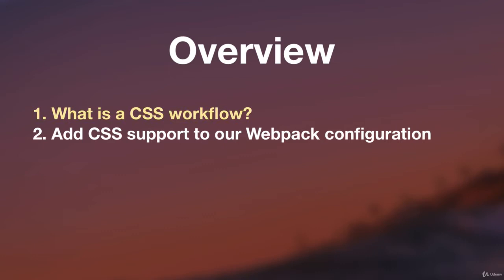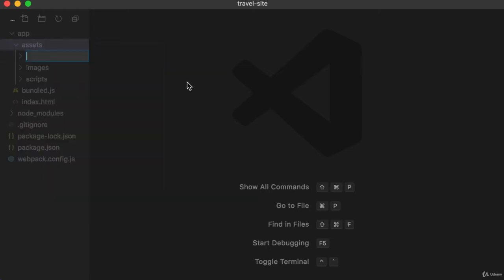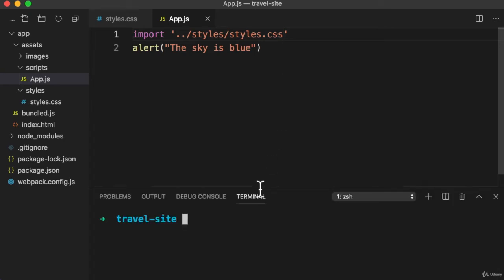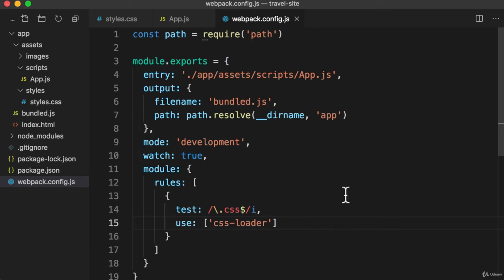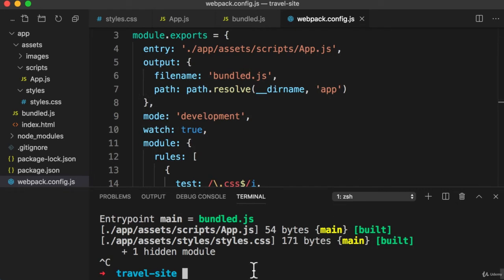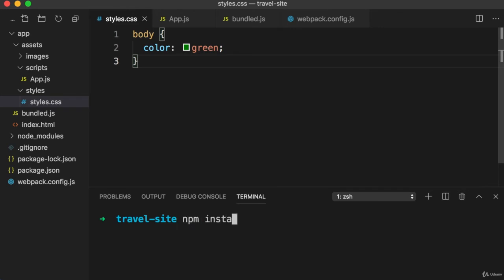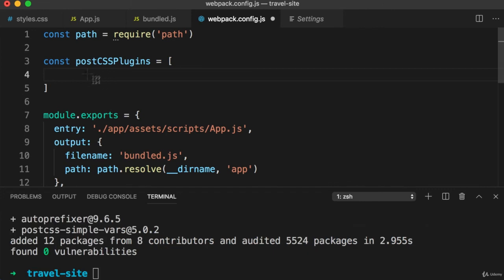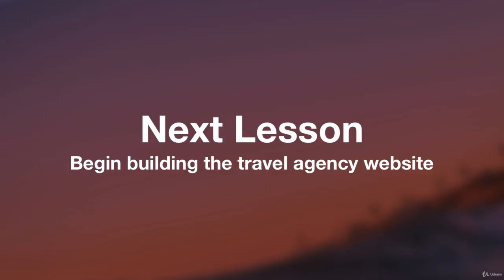10. CSS With Webpack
Important Note
Hello everyone,

By default, the CSS-loader will attempt to handle any images we reference in our CSS (e.g. background images, etc...). While this is great in certain situations, for our usage in this course we want to disable this and we'll manage our image files manually. With this in mind, when you list 'CSS-loader' in your webpack.config.js file you'll want to add an option to the end of it like this 'CSS-loader?url=false' instead.

For a complete reference, you can also simply use the webpack.config.js file I've added as a resource for this next lesson.